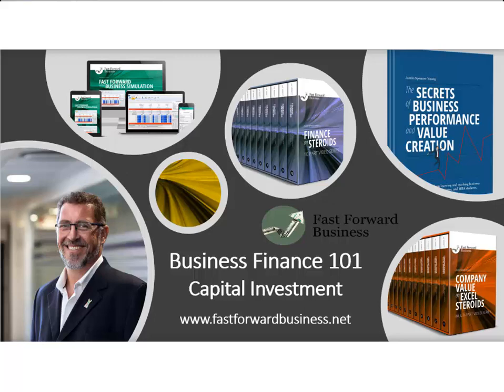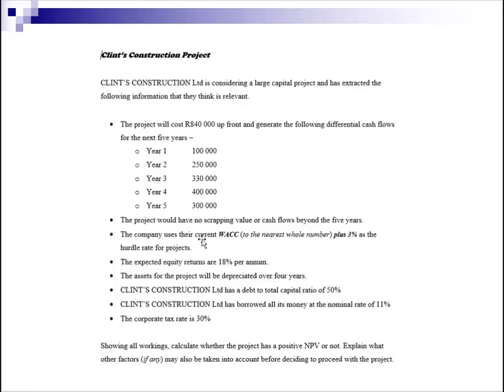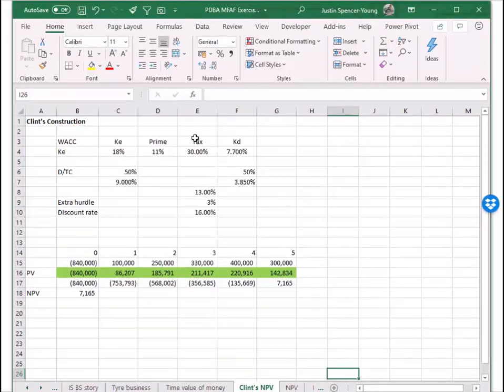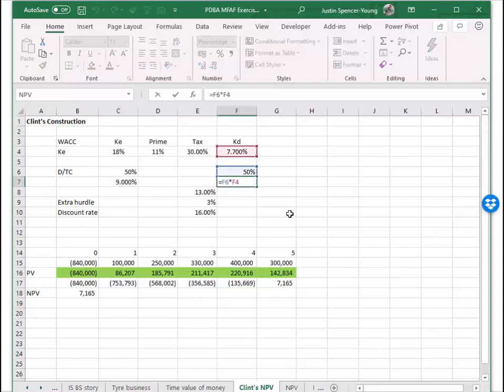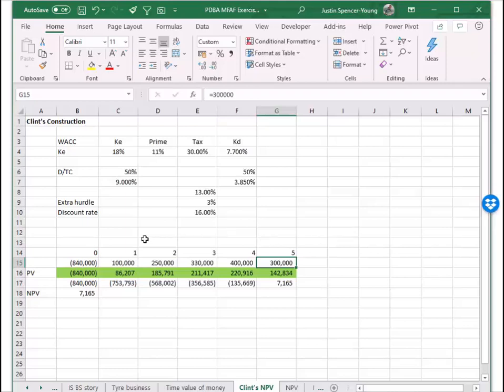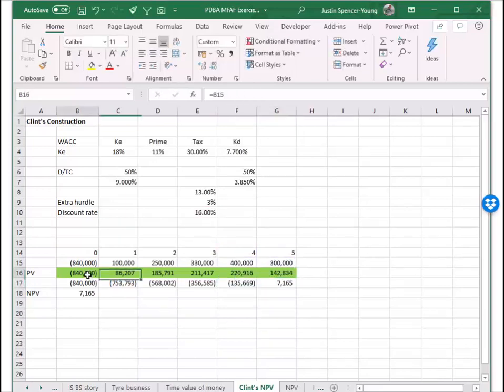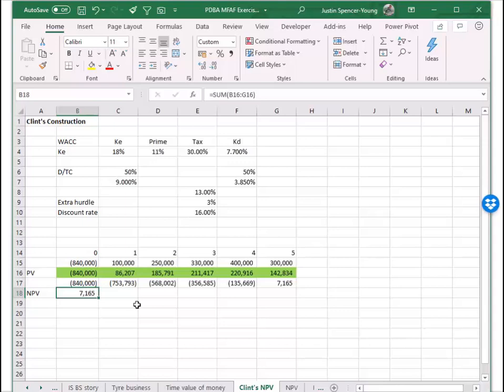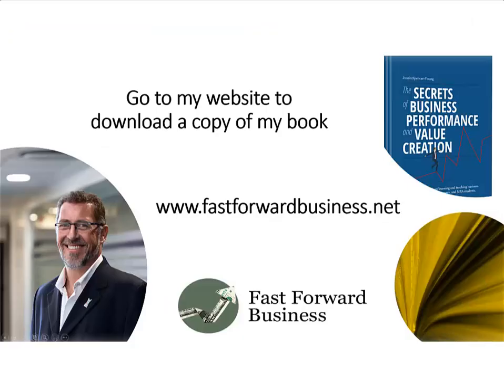029 Capital Investment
In this video we combine several of the components of time value of money and costs of capital to evaluate an investment project.